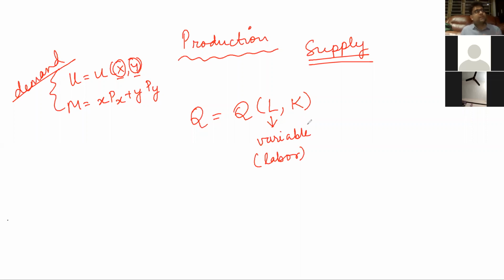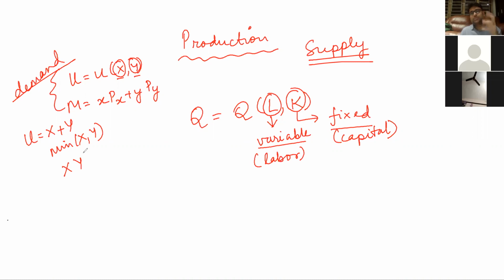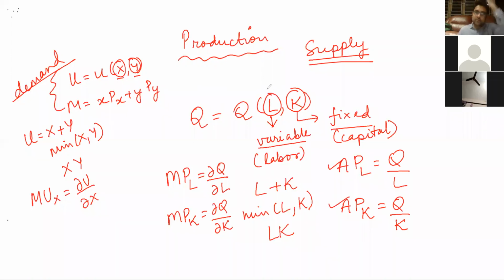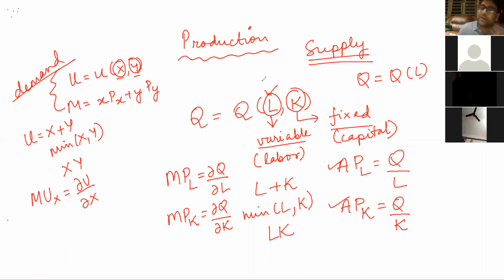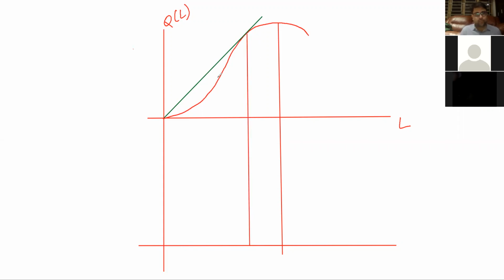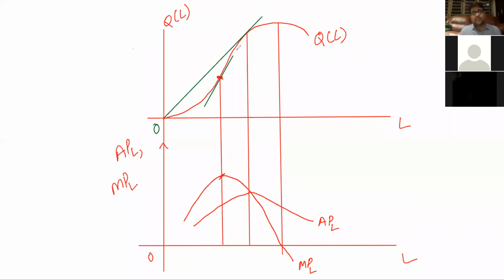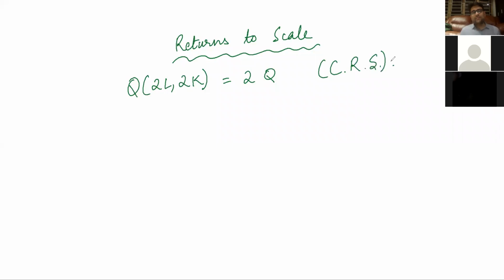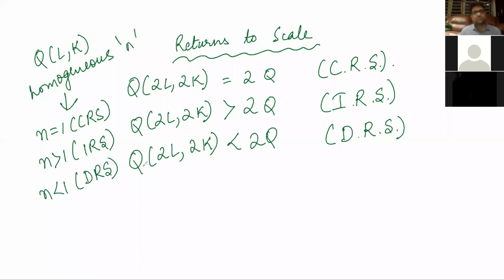Production Functions - Microeconomics Concepts | MA Economics Entrance Preparation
In this video, we unpack the fundamentals of production functions in microeconomics. If you’re preparing for MA Economics entrance exams like ISI MSQE, IIT JAM, GATE Economics, DSE, or JNU, this concept video will help you understand how firms transform inputs into outputs, what returns to scale mean, and how different functional forms (Cobb-Douglas, linear, etc.) behave.

✅ What you’ll learn:
♦ Definition and meaning of production functions in economics
♦ Common forms of production functions like Cobb-Douglas, linear, etc.
♦ Concepts of returns to scale and their implications
♦ Examples to apply theory to entrance exam style questions